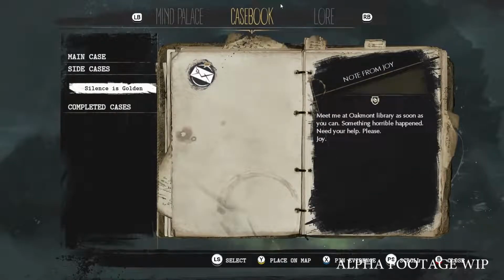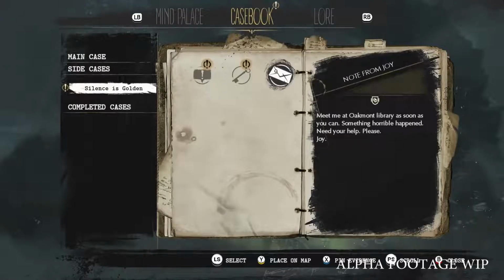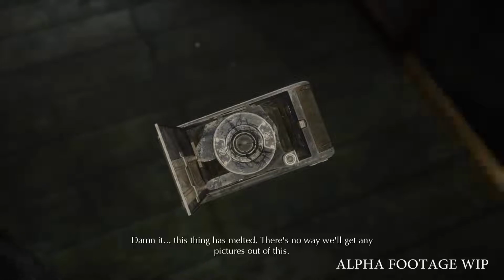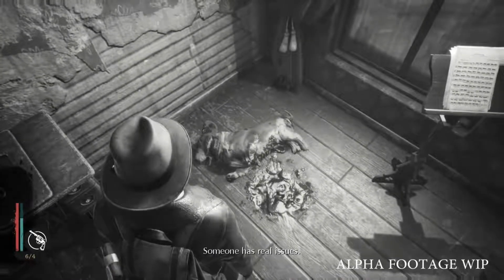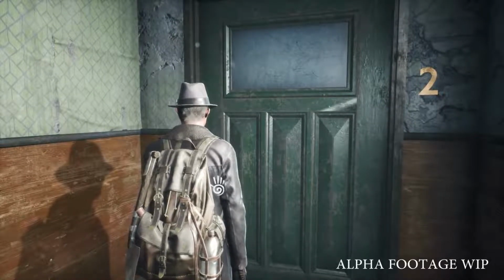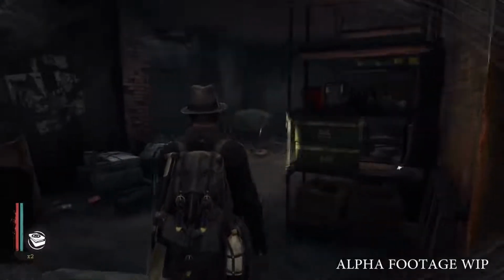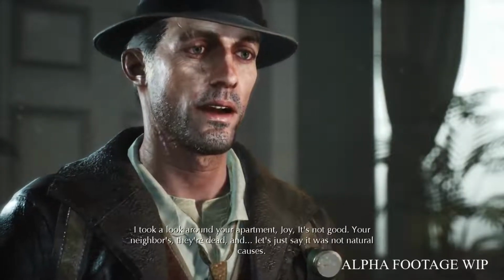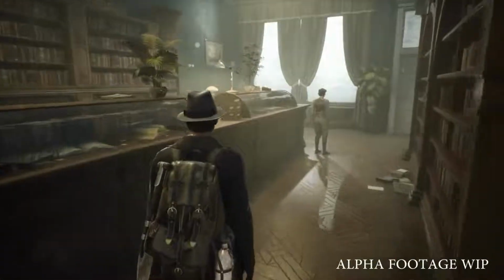The Sinking City - Gamescom 2018 - Commented Gameplay | PS4